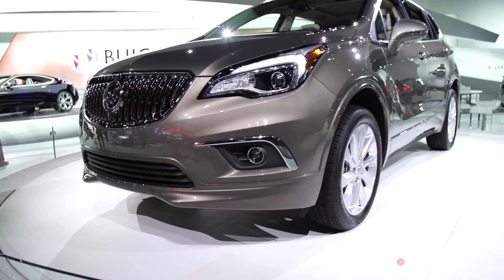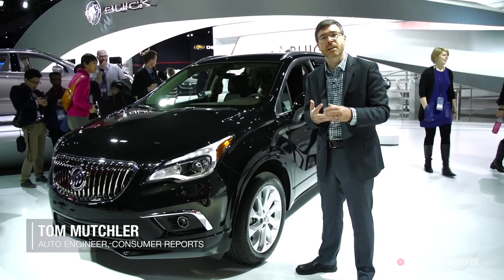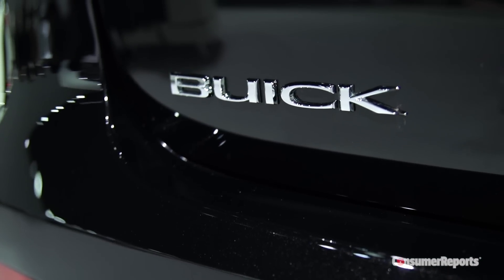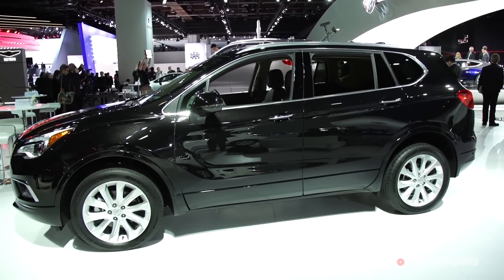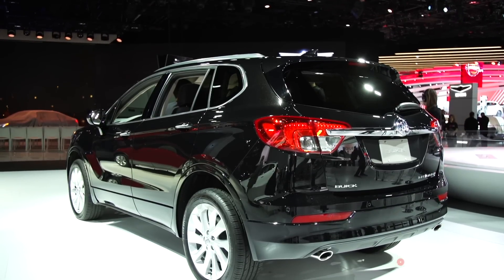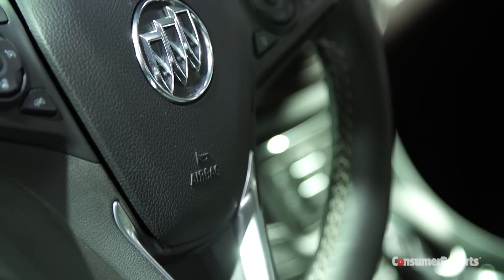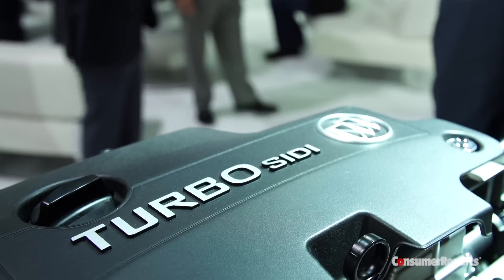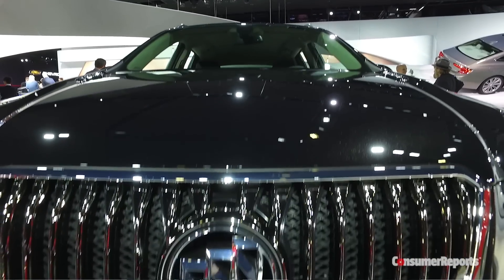Buick Envision Joins Crowded Upscale SUV Market | Consumer Reports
Already built and sold in China, the Envision gives Buick a practical and well-equipped upscale compact SUV in the U.S., where it'll compete against the Audi A5, the BMW X3 and the Lexus NX.